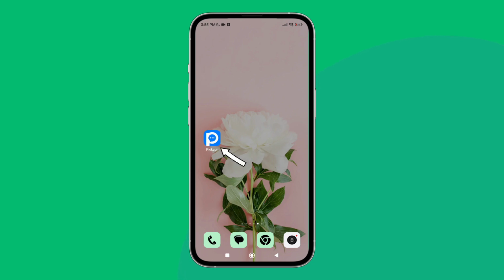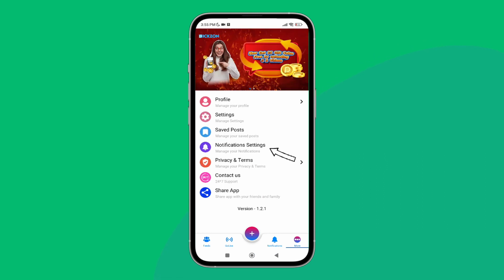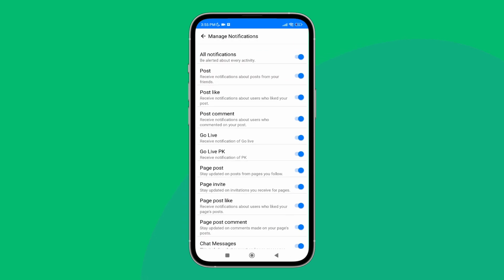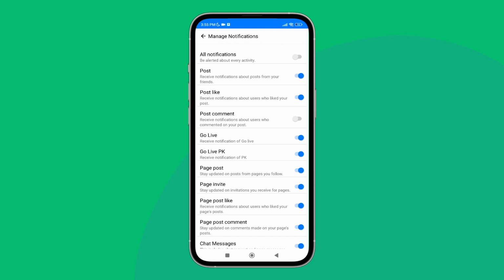Disable Notifications When Someone Comment On Your Post. |Technologyglance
Enjoy a more peaceful Pickzon experience by learning how to disable notifications when someone comments on your post. This quick tutorial guides you through the steps, ensuring that your engagement remains private and interruption-free. Watch now and customize your Pickzon settings for a quieter social media interaction!